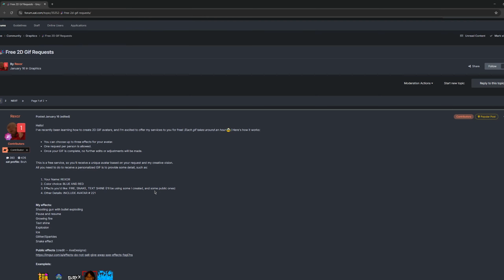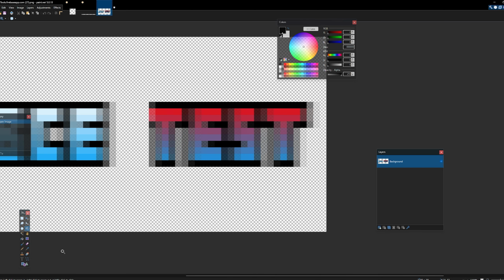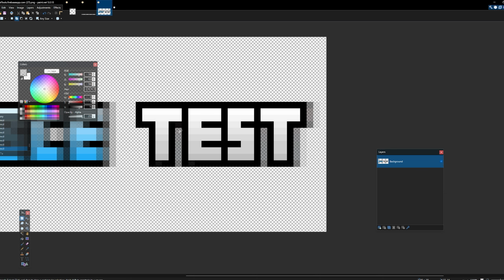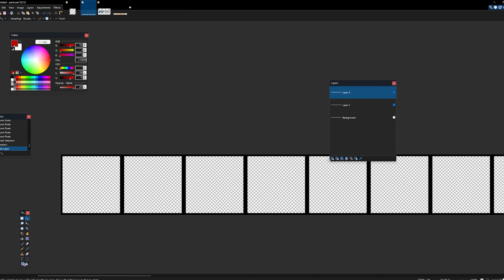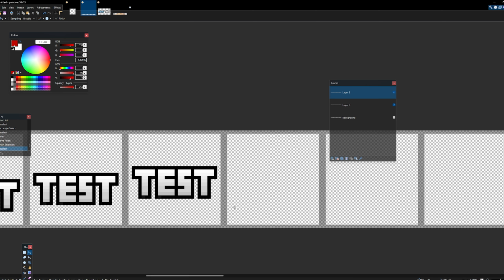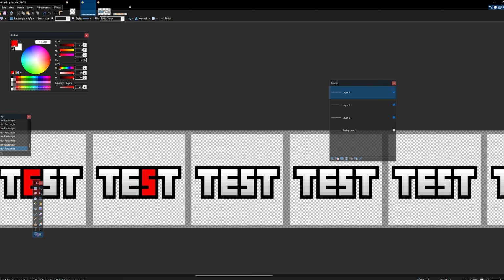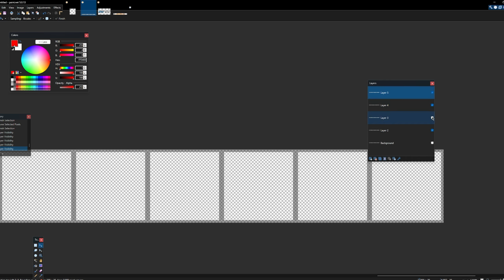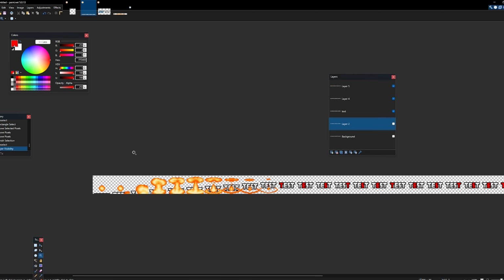How to create 2D Gifs on xat.com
You are also able to create the gif from the website below, but the result would not be the best.